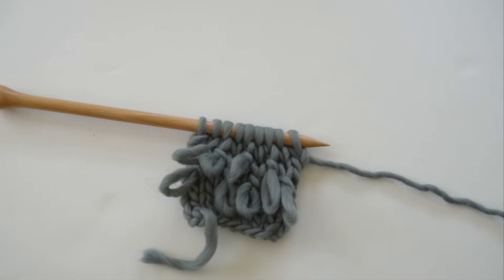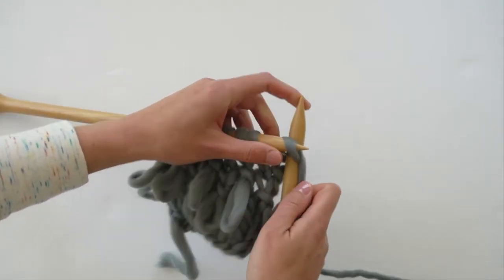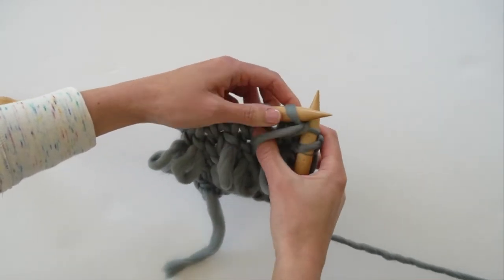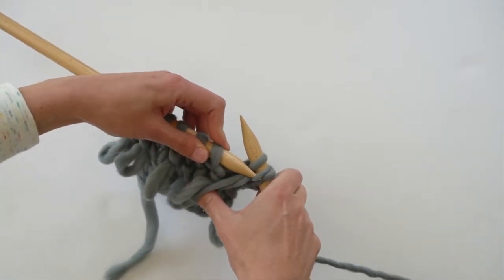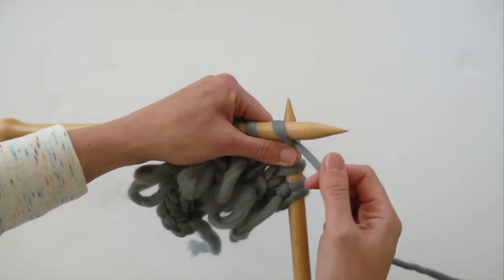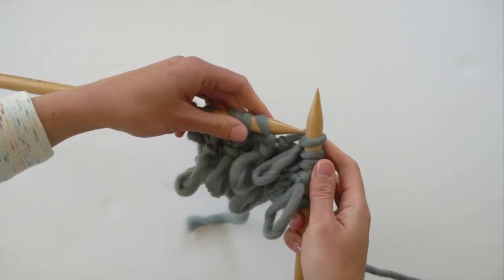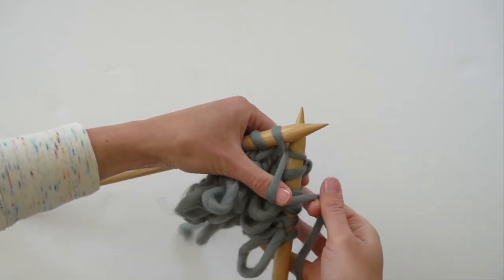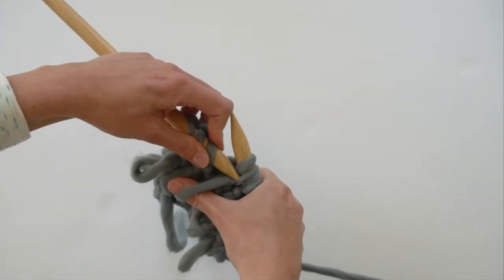How to Knit the Loop Stitch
In this video, I demonstrate how to knit the Loop Stitch. This stitch adds a fun, boho vibe to any knitting project. This stitch is used in my Scandia Wall Hanging knitting pattern, which can be found on Etsy and Ravelry.

This stitch is done on the "right side" of your project. You can make the loop any length you desire.

I'm using "The Wool" by We Are Knitters, with size US19/15mm needles from We Are Knitters to demonstrate this stitch.